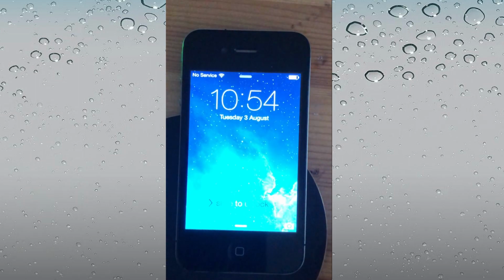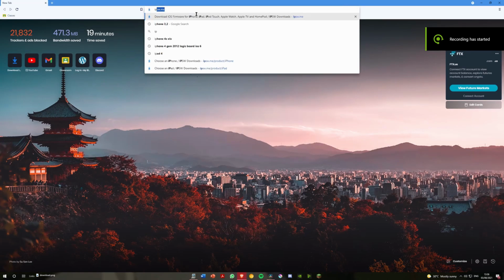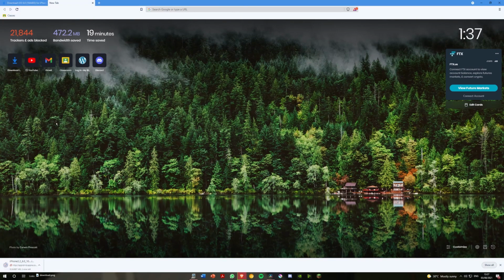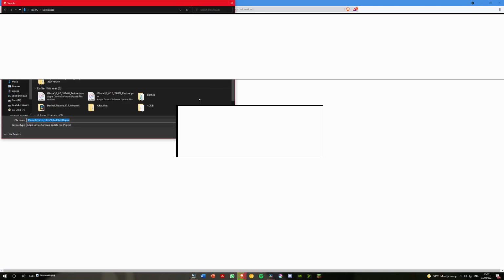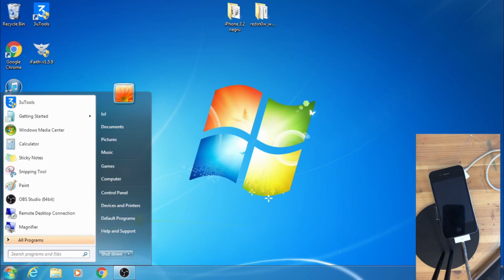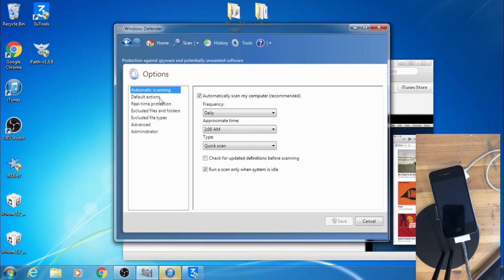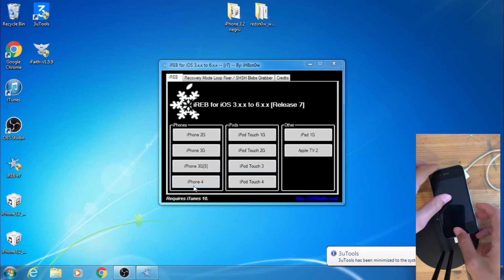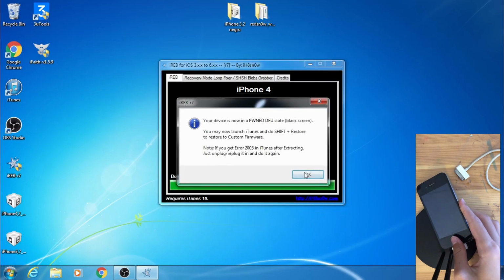How to downgrade iPhone 3,2 to iOS 6 (TETHERED)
Hello guys. This video is about downgrading your iPhone 4 (3,2). This video is only for iPhone 3,2 and not iPhone 3,1 or 3,3. Also, this method only works on windows 7, not windows 10 or macOS.
For the tutorial to work, please download everything I left in the description.